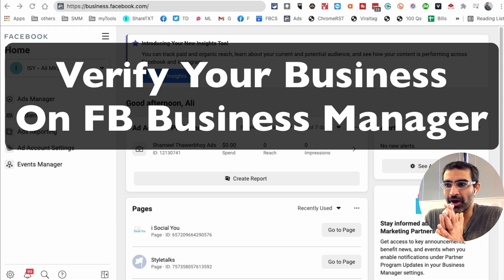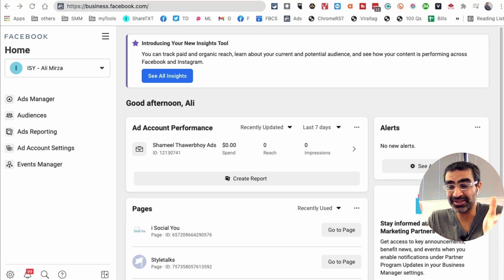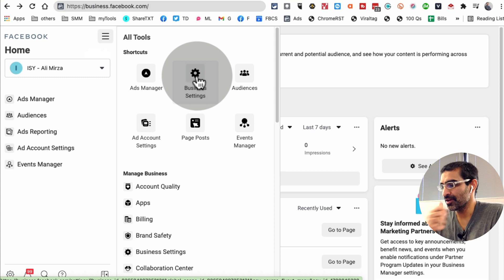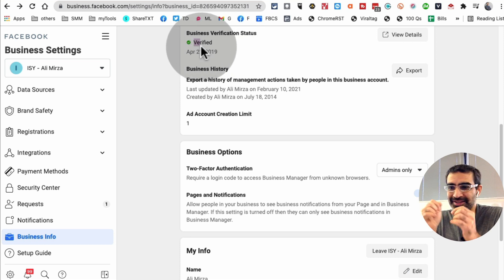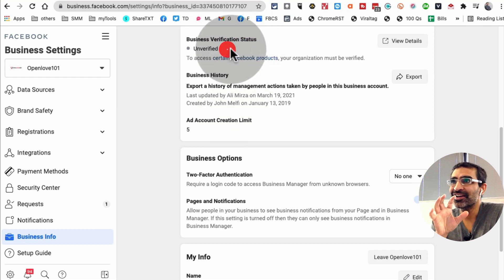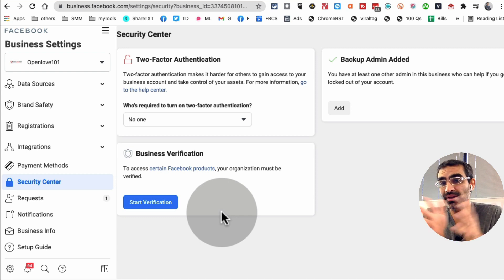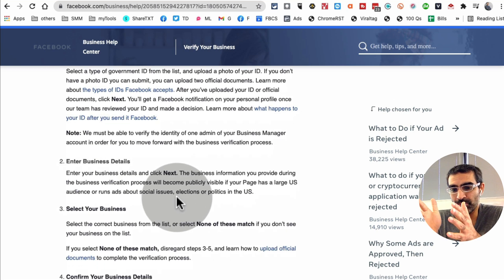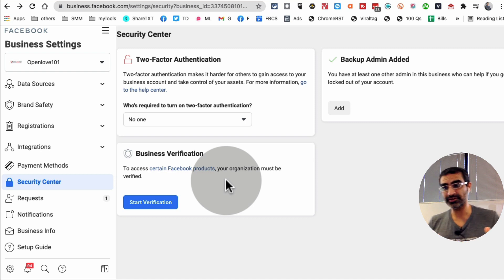How To Verify Your Business On Facebook Business Manager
Let's talk about how to verify your business on facebook business manager. It's an important step if you plan to run Facebook Ads to. grow your business. I'll share all the steps involved in Facebook business verification in this video.